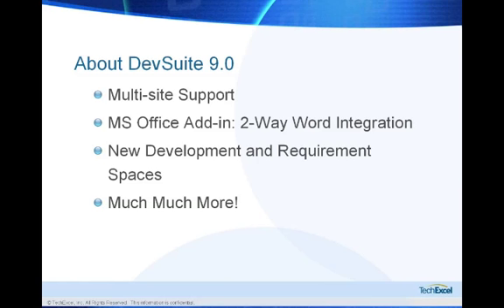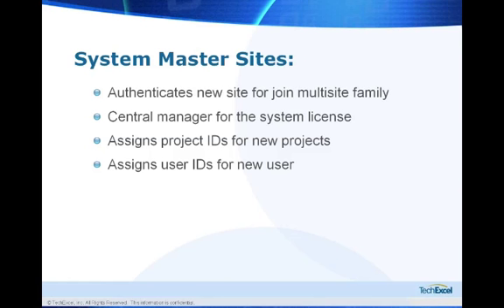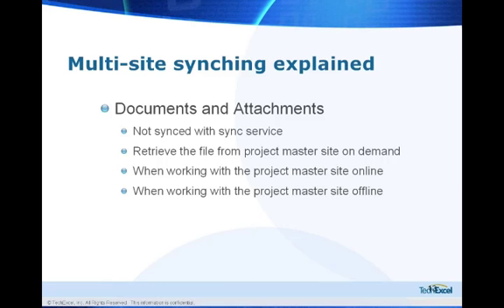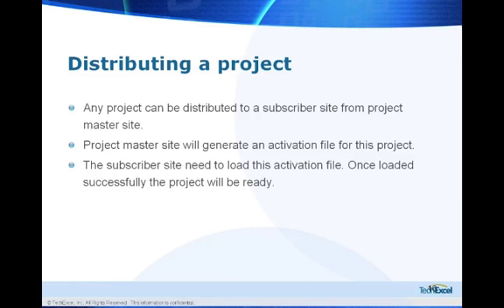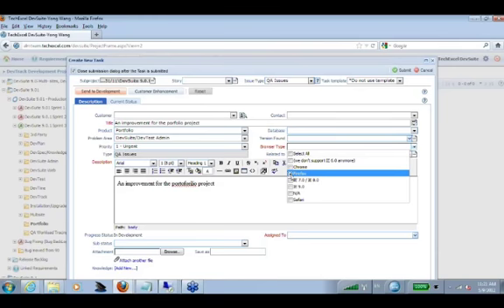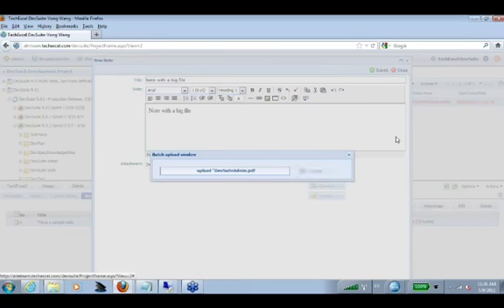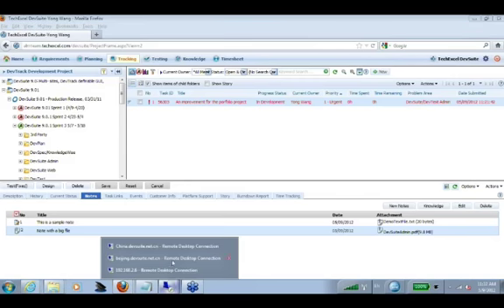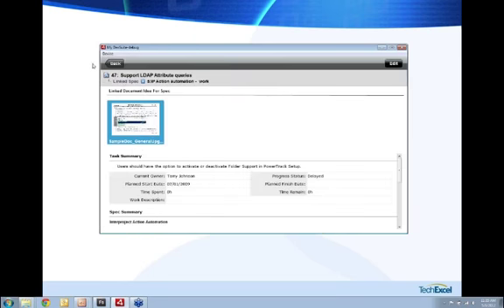Using DevSuite Multi-site for Globally Distributed Teams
Modern software development involves multiple teams located across the globe. With built-in Multi-site support, DevSuite 9.0 enables globally distributed teams to work and collaborate as if co-located by providing each team with a local server from which they can perform all their tasks.

Director of Product Management, Jason Hammon will demonstrate how TechExcel's DevSuite Multi-site architecture enables collaborative development across teams.

This 30 minute webinar will cover:
• DevSuite Multi-site architecture
• Administration for globally distributed DevSuite systems
• Multi-site performance metrics and end-user experience